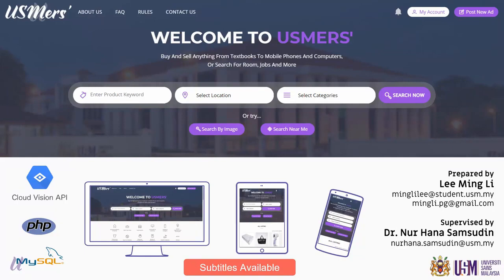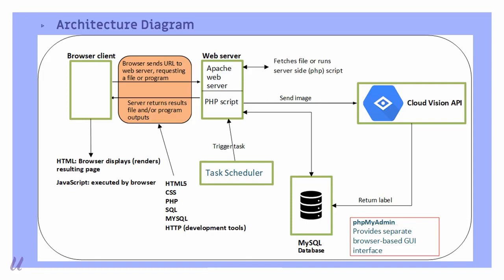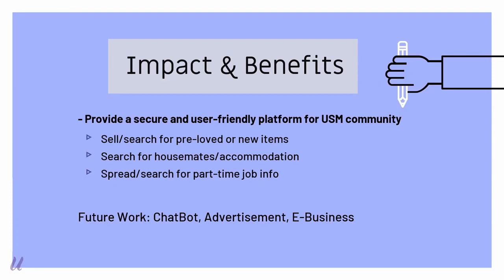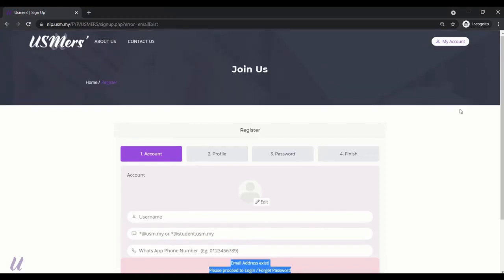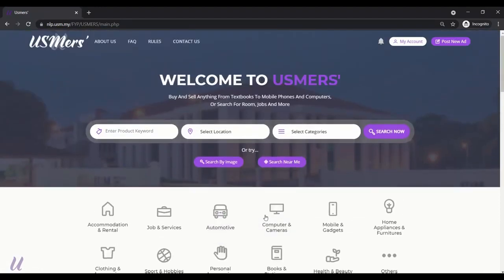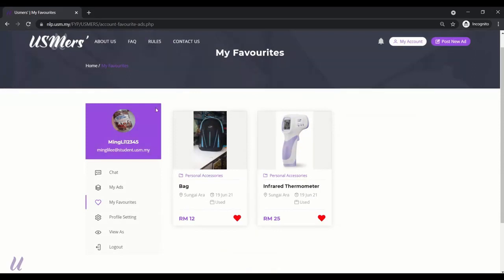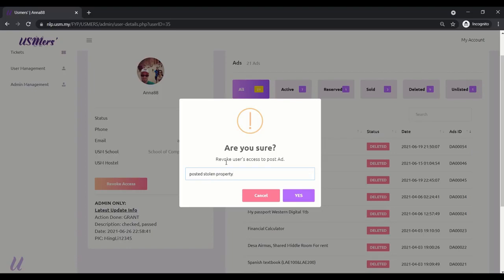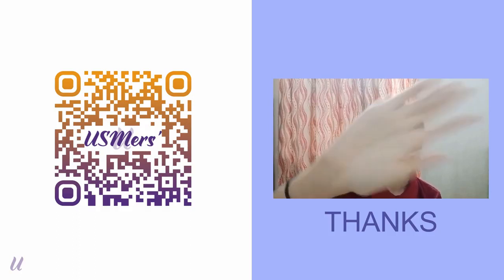SC026 | USM-Centric Pre-Loved Online Classified Ads (USMers')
by LEE MING LI

Introduction : 0:00
Project Objective: 1:07
Architecture Diagram: 1:33
Module Diagram: 2:04
Impact & Benefits: 3:27
==Demo==
Seller/Buyer: 4:22
Search Ad Function: 7:12
Admin: 9:27
Ending: 12:31

Students’ life is always in transient mode. Students’ time are heavily segregated into semester and within that semester, students need different textbooks, different tools or furniture, different appliances and most of the time it is for a short-term basis. They are always looking to get rid of their used stuff as well as purchasing stuff to fulfill their various needs. Other than academic and daily life necessity, some students also look for part-time jobs to cover their livelihood expenses and finding rental accommodation outside of university campus area, since there is a probability that they are not being shortlisted in the university’s accommodation list. To facilitate their ever-changing pace, a good platform that can provide all these needs will be beneficial for mutual parties.
This project provides a platform of an online classified advertisement called USMers’.  The project focus on the Universiti Sains Malaysia (USM) members’; student and staff alike. It is a localized apps which facilitates USM members to:
1) sell and buy pre-loved and brand-new items,
2) offer or find rental accommodations, and
3) offer or search for part-time job opening
An aided user browsing experience is implemented for users so the system able to provide a geo-sorting function in which for pre-loved products, the listing is based on the geographical area of the user. In addition, object detection technique is also implemented to enable search by image, which will make it easier for users to find items that they are not sure of its’ name.